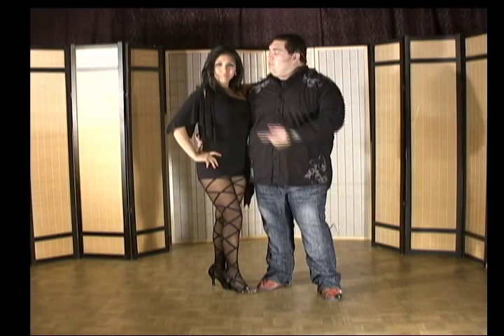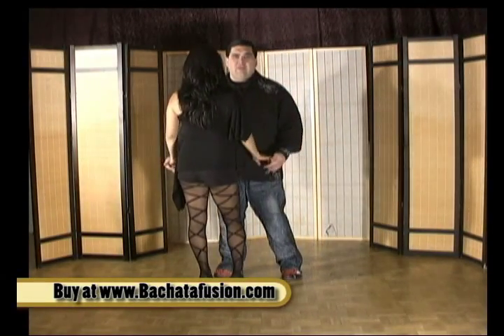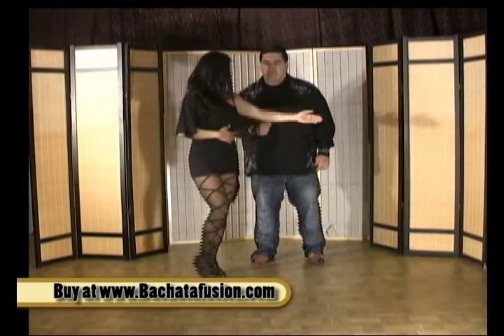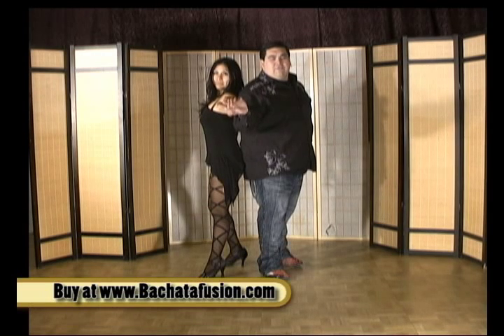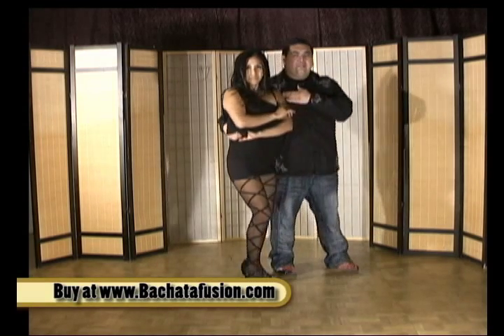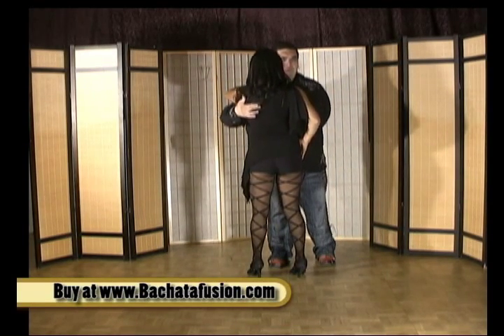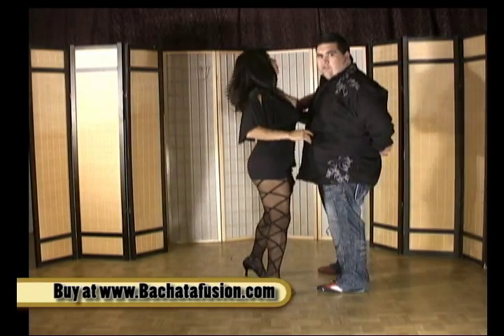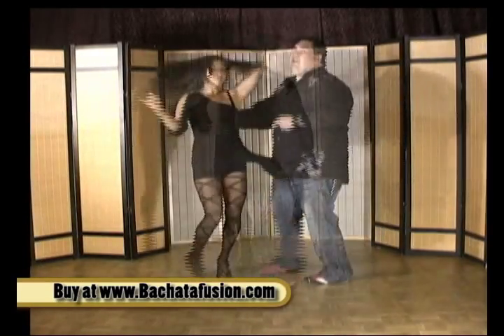BACHATAFusion DVD Series by Jorge Elizondo